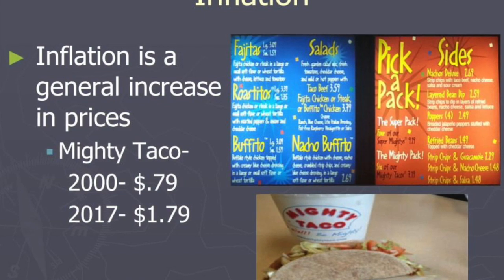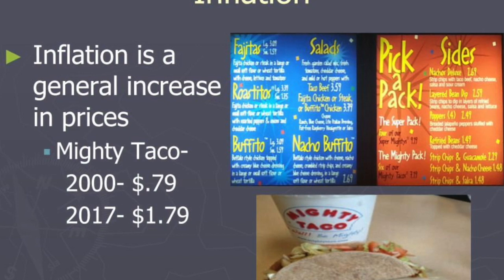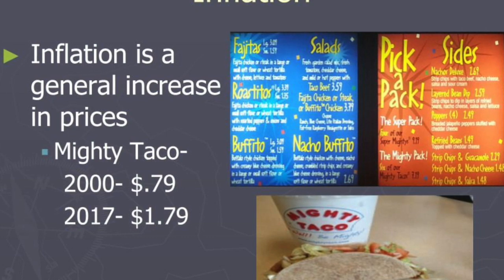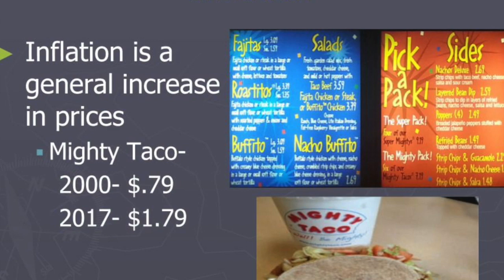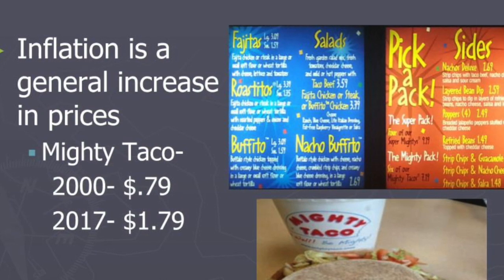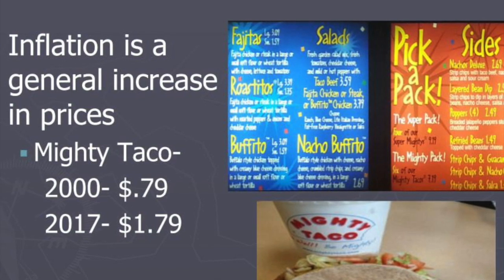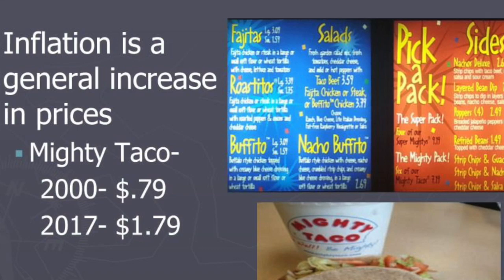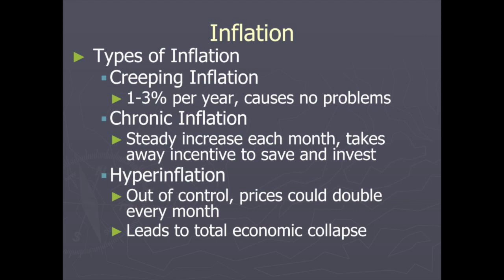Econ. CH 13: Inflation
This video is about Econ. CH 13: Inflation